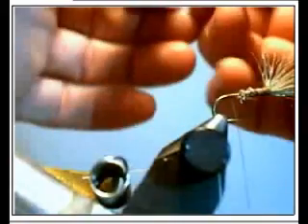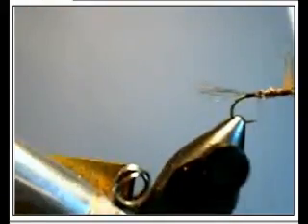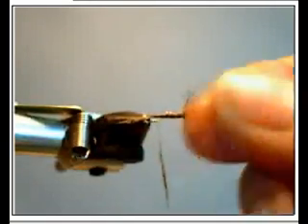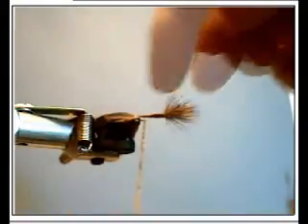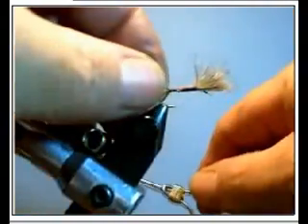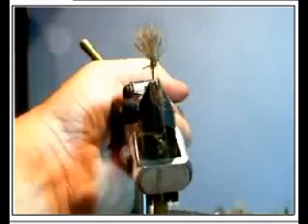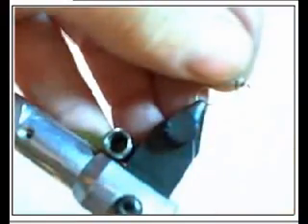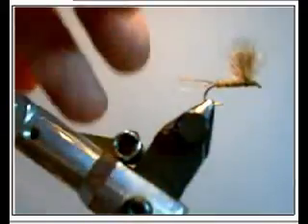Tying the Comparadun Part II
Finishing the Comparadun with a tail and the body material.